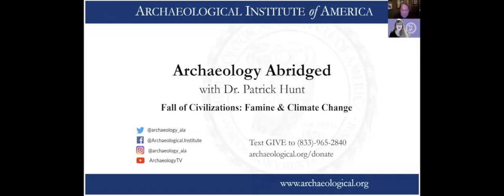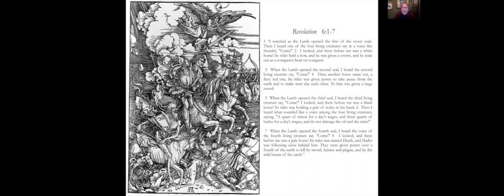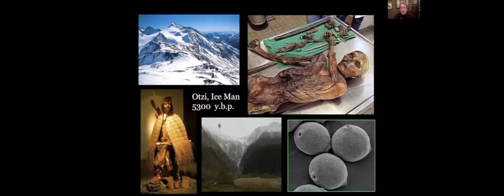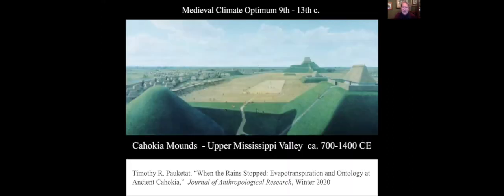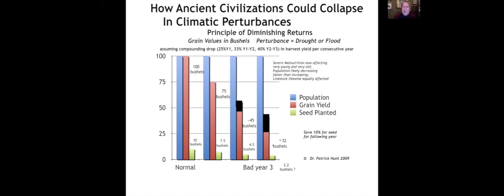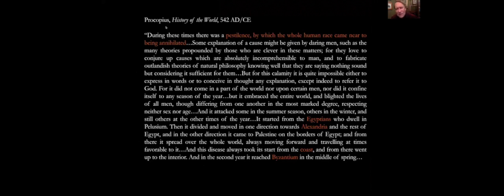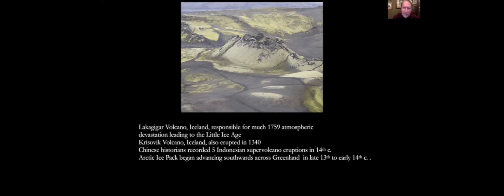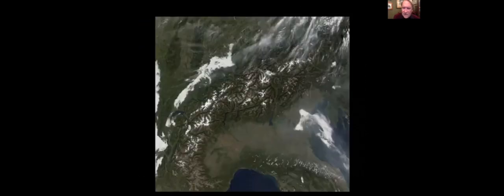The Fall of Civilizations: Famine & Climate Change by Dr. Patrick Hunt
Dr. Hunt discusses how famine and climate change impacted past civilizations.